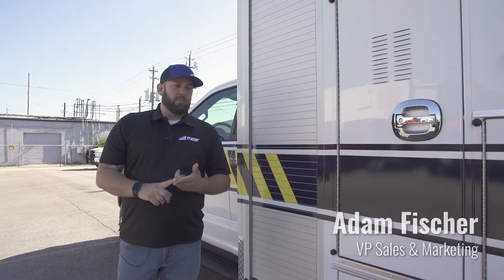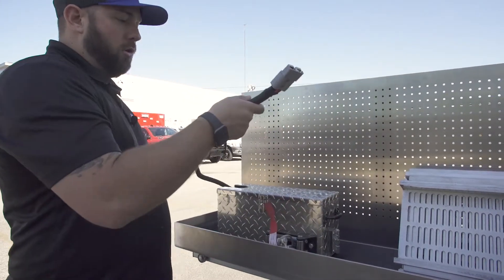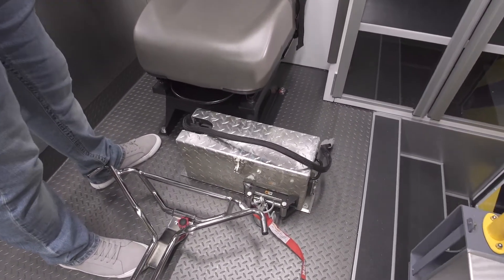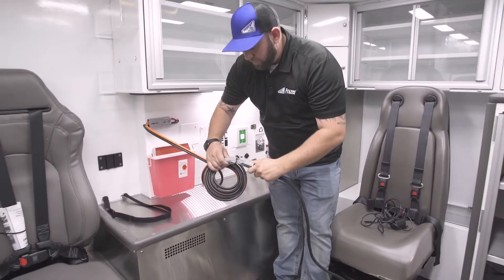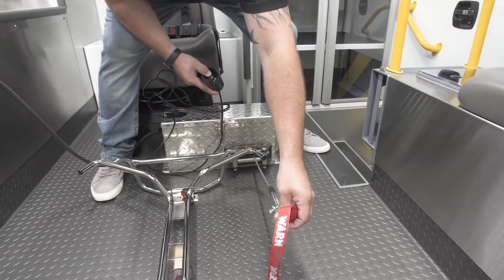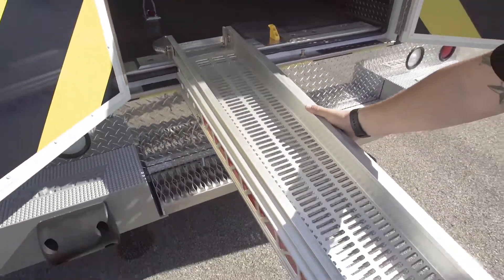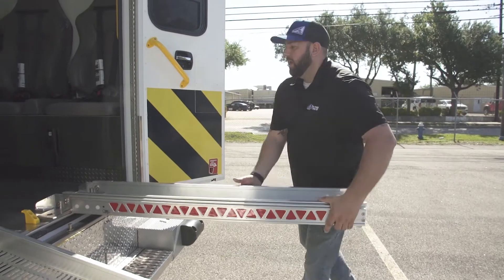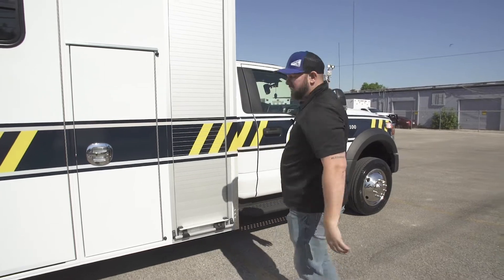Frazer How To - Assembly of the Bariatric Transafe Winch System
Enjoy the latest from our Frazer ‘How To’ series!

Our goal is to provide educational and informative content for proper operation and maintenance of your Frazer unit and products onboard. This episode deals with the assembly of the bariatric Transafe winch system.

Topics discussed include :

• Securing the winch box to the floor plate
• Connecting the winch power cord and remote
• Assembly and storage of bariatric ramps